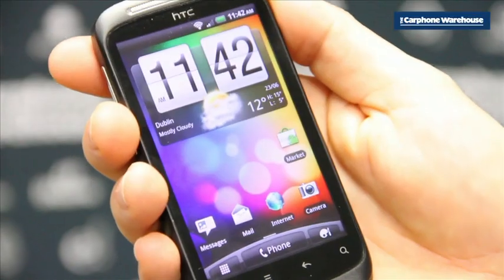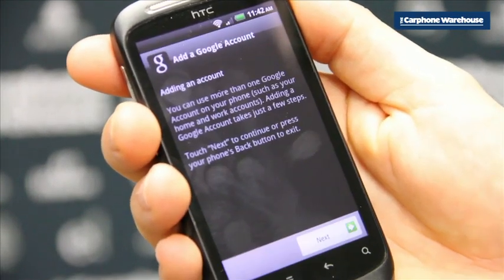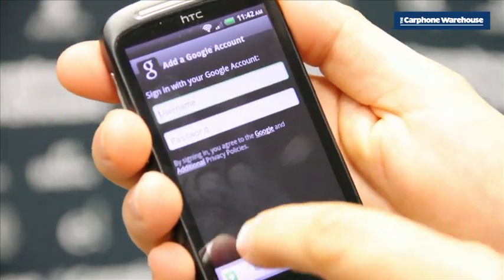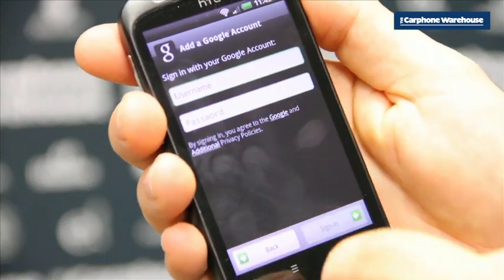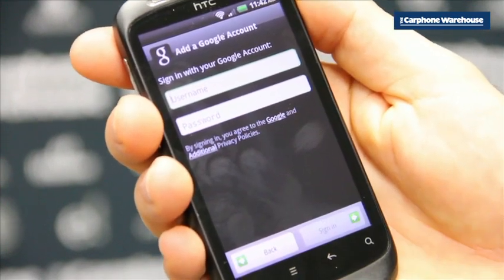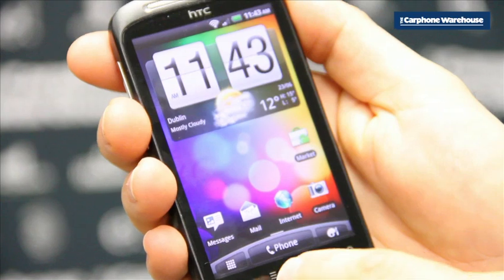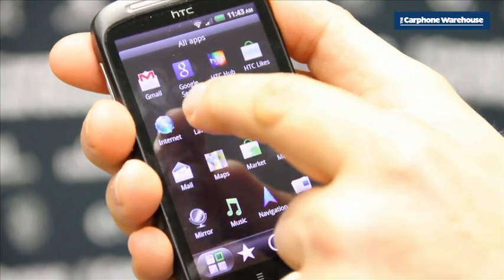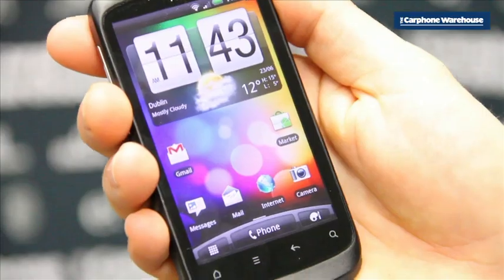Setting up Gmail and social networks on Android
When you get a new phone, you want to start using it straight away so check out this instructional video to show you the first few steps involved in setting up your Android device.